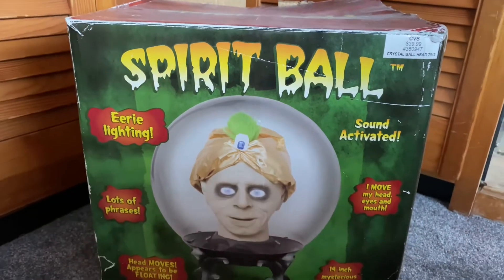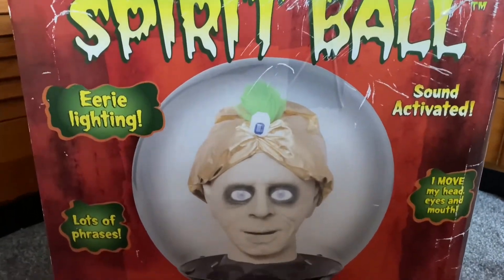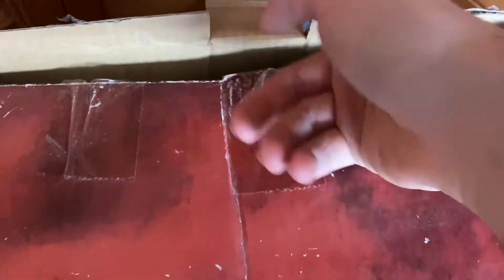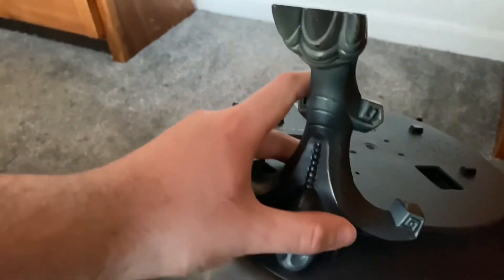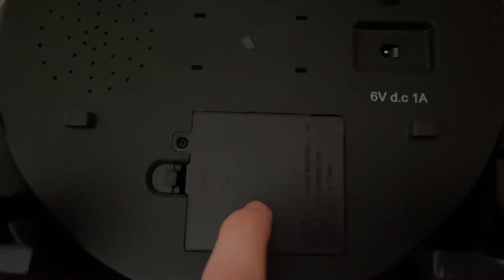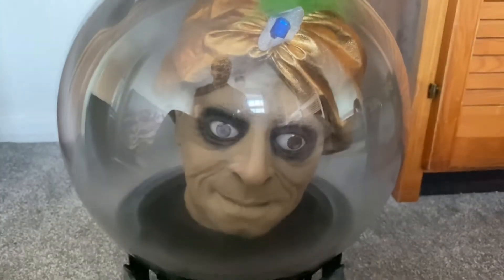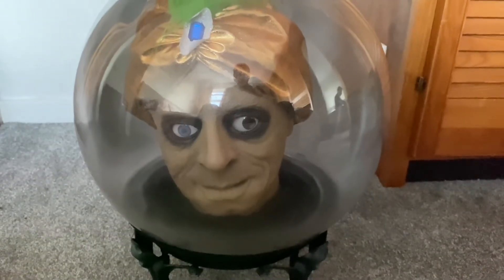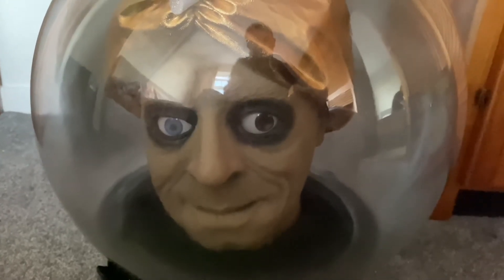SWAMI SPIRIT BALL! Animated Halloween Fortune Teller Prop (Gemmy 2006) Unboxing & Review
Today's Video: SWAMI SPIRIT BALL! Animated Halloween Fortune Teller Prop (Gemmy 2006) Unboxing & Review